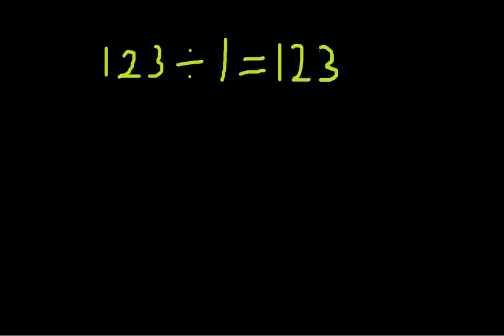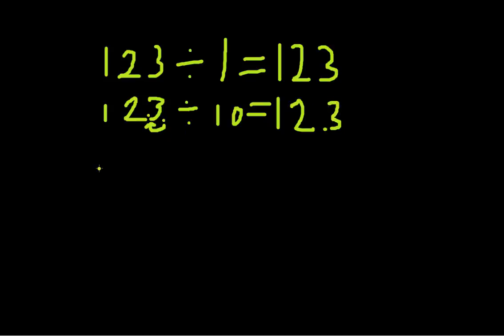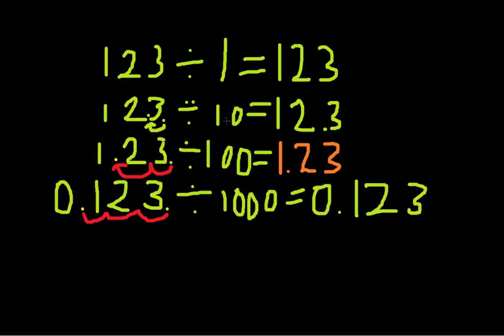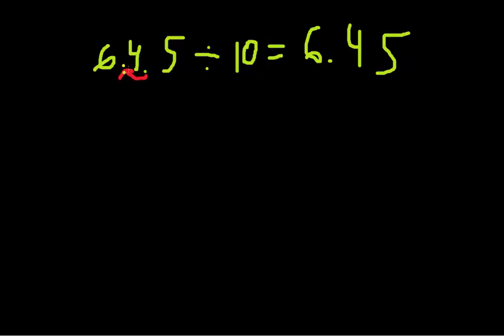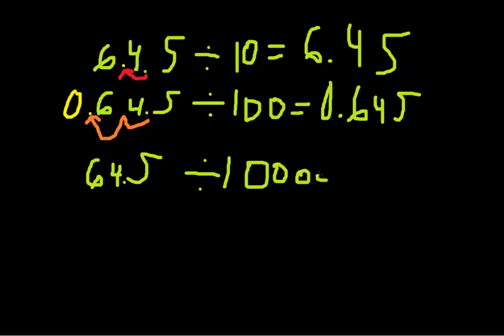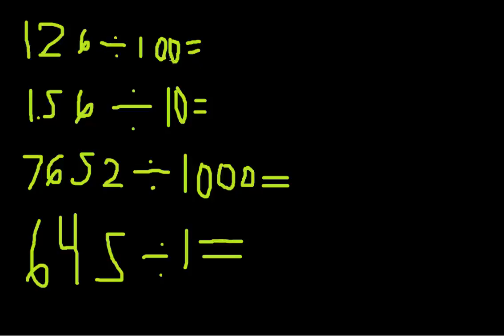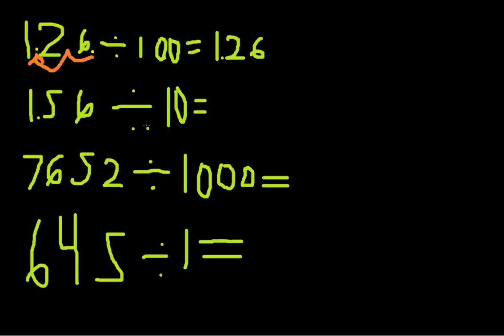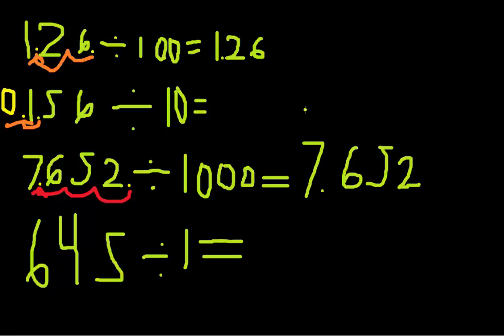Dividing decimal numbers from 1, 10, 100, and 1000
I learned this in class from one of the most helpful teachers in the world.